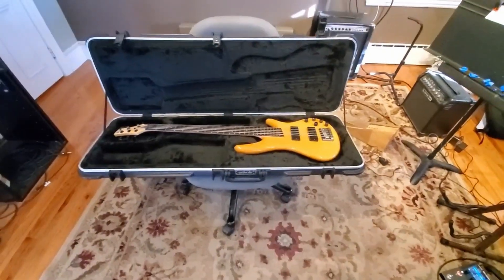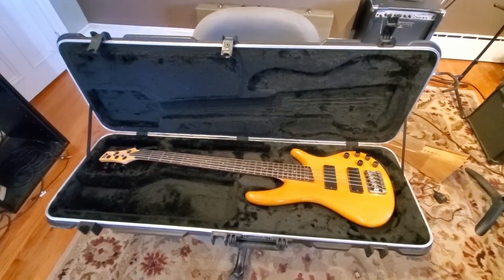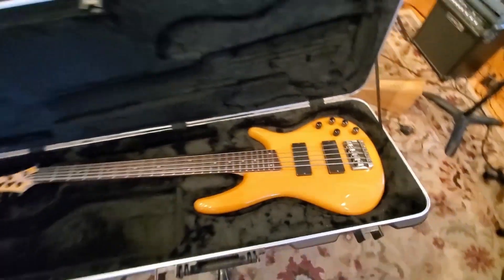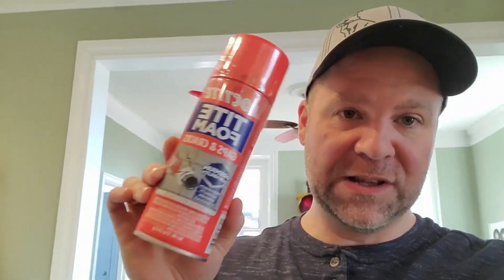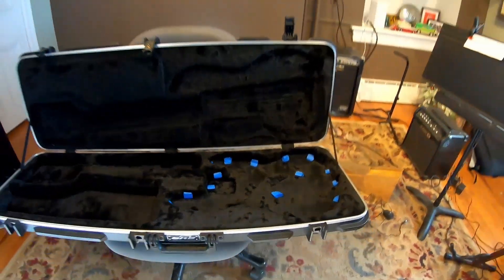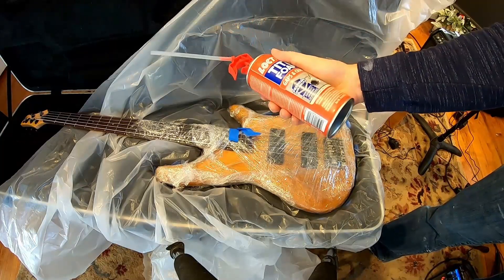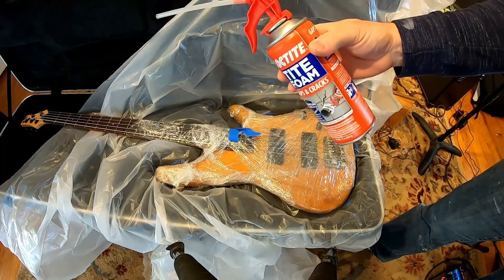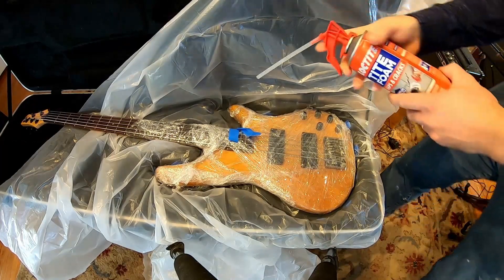Custom Fit - Molding A Guitar Case With Spray Foam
I turned a generic SKB flight case into a custom fit for my bass guitar using Loctite spray foam.  See how it's done and the fantastic end result!